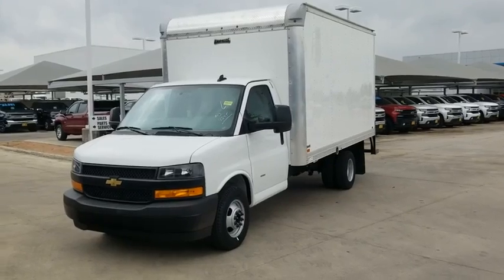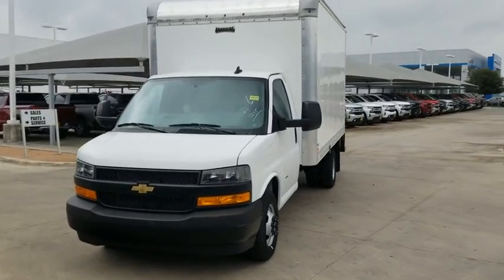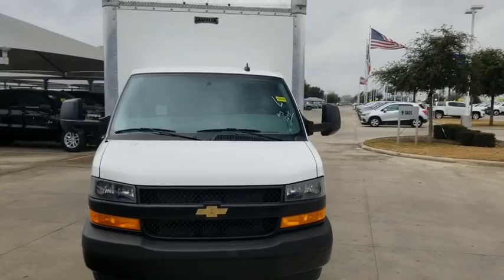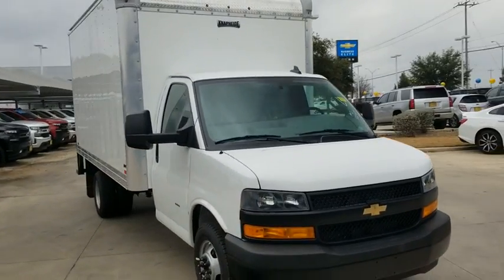2020 Chevrolet Express Commercial Cutaway San Antonio, Houston, Austin, Dallas, Universal City, TX C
2020 Chevrolet Express Commercial Cutaway
2020 Chevrolet Express Commercial Cutaway  - Stock#: CC21127 - VIN#: 1GB3GSFGXL1116706

Gunn Chevrolet
12602 IH 35 North

DOOR LOCKS  POWER  with lock-out protection,TIRES  REAR LT225/75R16E ALL-SEASON  BLACKWALL  (STD),ENGINE  VORTEC 6.0L V8  (341 hp [254.3 kW] @ 5400 rpm  373 lb-ft of torque [503.6 N-m] @ 4200 rpm) (Includes external oil cooler.,SEATING ARRANGEMENT  DRIVER AND FRONT PASSENGER HIGH-BACK BUCKET  includes head restraints and vinyl or cloth trim (STD),REAR VISION CAMERA  camera and cable shipped loose,DRIVER CONVENIENCE PACKAGE  includes Tilt-Wheel and (K34) cruise control,CRUISE CONTROL,3500 VAN PREFERRED EQUIPMENT GROUP  Includes Standard Equipment,VISORS  DRIVER AND FRONT PASSENGER  VINYL  in lieu of standard cloth,ANTENNA EQUIPMENT  includes additional antenna  cable and ground plate. Provides additional ability to relocate standard OnStar antenna  cable length 25 ft. Ships loose.,DIFFERENTIAL  HEAVY-DUTY LOCKING REAR,AIRBAGS  SEAT-MOUNTED SIDE-IMPACT FOR DRIVER AND RIGHT-FRONT PASSENGER AND ROOF-RAIL MOUNTED HEAD-CURTAIN SIDE-IMPACT,AUDIO SYSTEM  AM/FM STEREO WITH MP3 PLAYER  seek-and-scan  digital clock  TheftLock  random select  auxiliary jack and 2 front door speakers (STD),MIRRORS  OUTSIDE WIDE-STANCE SAIL PANEL MOUNTED (VELVAC).  Provides Velvac convex combination RH and LH outside rear view mirrors that are sail panel mounted with arms that provide a wide stance. Mirrors can be utilized with bodies that are up to 96 inch width. Mirrors provide a 63.3 sq. inch flat glass positioned over a 30.1 sq. inch convex glass within a common head. Mirrors are shipped loose in vehicle,STEERING WHEEL  LEATHER WRAPPED,TRANSMISSION  6-SPEED AUTOMATIC  HEAVY-DUTY  electronically controlled with overdrive and tow/haul mode. Includes Cruise Grade Braking  Powertrain Grade Braking  and Tap-Up/Tap-Down Driver Shift Control,GVWR  12 300 LBS. (5579 KG)  (Includes (R05) dual rear wheel configuration.,BLUETOOTH FOR PHONE  personal cell phone connectivity to vehicle audio system (subscription to OnStar services not required for operation).,WHEEL CONFIGURATION  REAR  DUAL,WHEELS  6 - 16 X 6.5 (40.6 CM X 16.5 CM) 8-LUG PAINTED STEEL  HEAVY DUTY,POWER CONVENIENCE PACKAGE  includes (A31) power windows and (AU3) power door locks,SUMMIT WHITE,AIR CONDITIONING  SINGLE-ZONE MANUAL  (STD),MIRROR  INSIDE REARVIEW  (STD),MEDIUM PEWTER  CUSTOM CLOTH SEAT TRIM,PAINT  SOLID,BODY  STANDARD  (STD),FUEL  ADDITIONAL 3-GALLONS  3 gallons of fuel in addition to normal assembly plant fill,WINDOWS  POWER,TIRES  FRONT LT225/75R16E ALL-SEASON  BLACKWALL  (STD),SEATS  FRONT BUCKET WITH CUSTOM CLOTH TRIM  HEAD RESTRAINTS AND INBOARD ARMRESTS  Includes only driver high-back bucket seat with Custom Cloth trim when ordered with (ZX1) driver-only high-back bucket seating arrangement. Includes (BA3) engine cover console with swing-out bin.),STEERING WHEEL CONTROLS  MOUNTED AUDIO CONTROLS,CONSOLE  ENGINE COVER  with swing-out storage bin,REAR AXLE  3.73 RATIO,Rear Wheel Drive,Power Steering,ABS,4-Wheel Disc Brakes,Steel Wheels,Tires - Front All-Season,Tires - Rear All-Season,Intermittent Wipers,AM/FM Stereo,MP3 Player,Auxiliary Audio Input,WiFi Hotspot,Bucket Seats,A/C,Bucket Seats,Trip Computer,Engine Immobilizer,Power Outlet,Power Outlet,Rear Defrost,Daytime Running Lights,Traction Control,Stability Control,Driver Air Bag,Passenger Air Bag,Passenger Air Bag On/Off Switch,Passenger Air Bag On/Off Switch,Telematics,Requires Subscription,Back-Up Camera,Tire Pressure Monitor